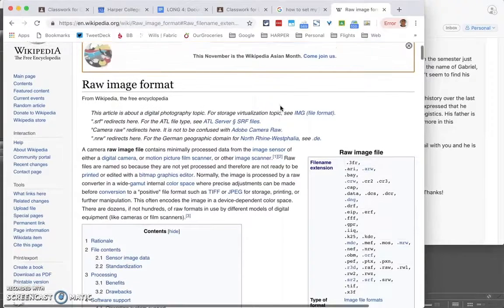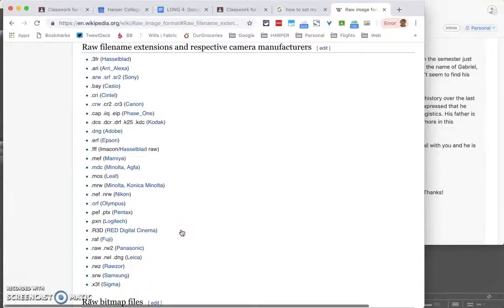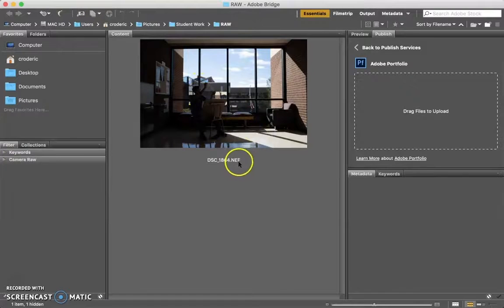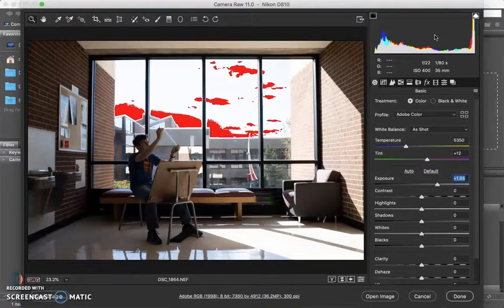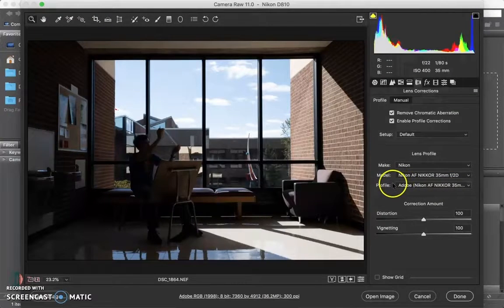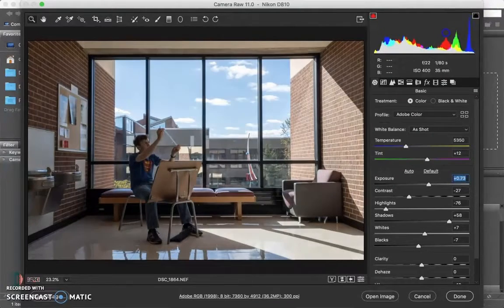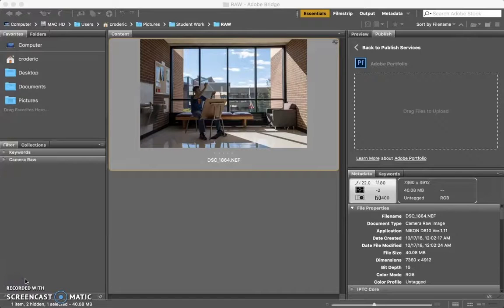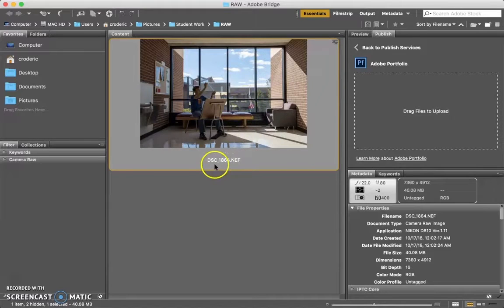RAW WORKFLOW (SUMMER)